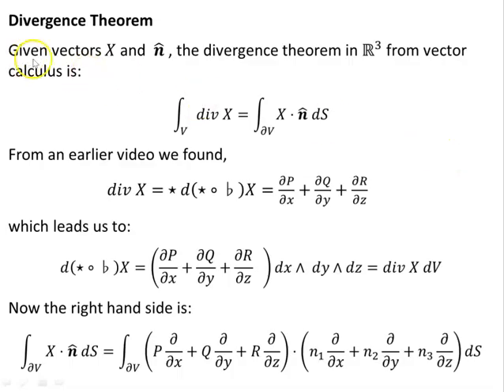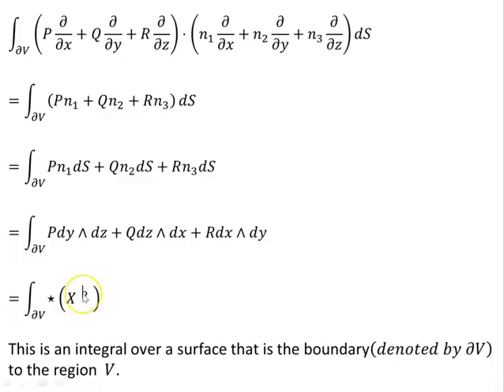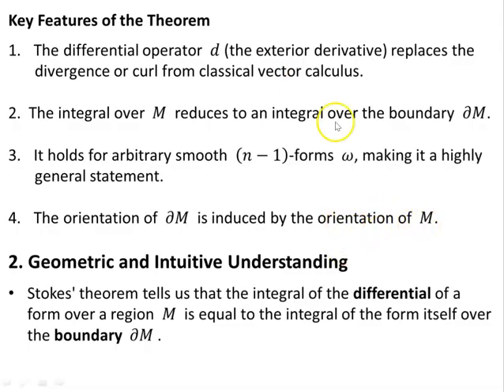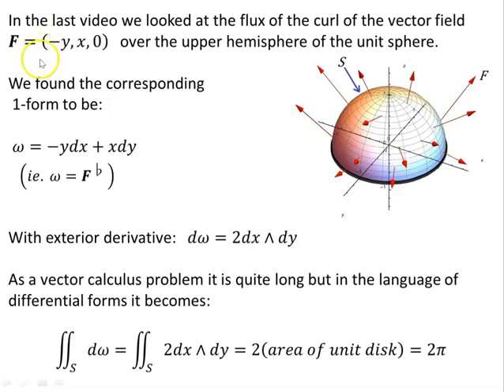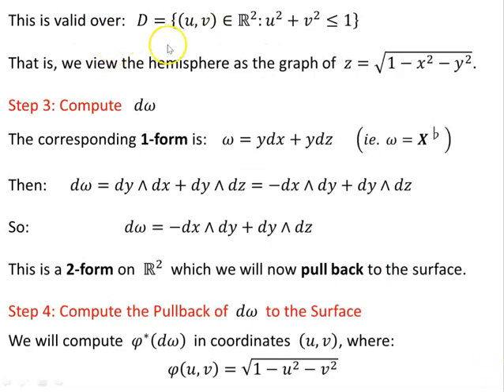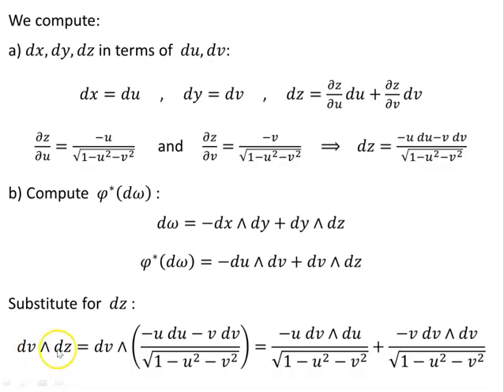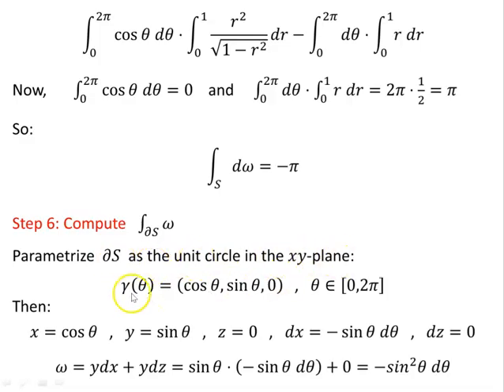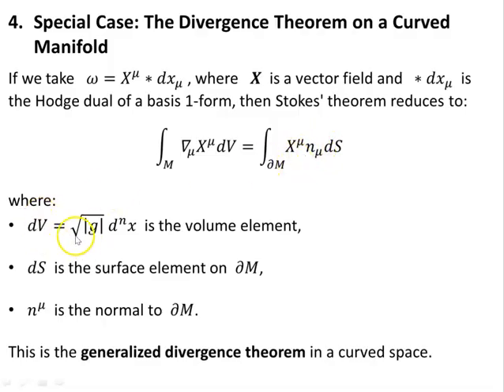Stokes' Theorem on Curved Manifolds Using Differential Forms - Part 1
Stokes' theorem is one of the most fundamental results in differential geometry and mathematical physics. It generalizes classical theorems of vector calculus—such as Green’s theorem, the divergence theorem, and the classical Stokes' theorem in  ℝ^3—to the setting of smooth, oriented manifolds.